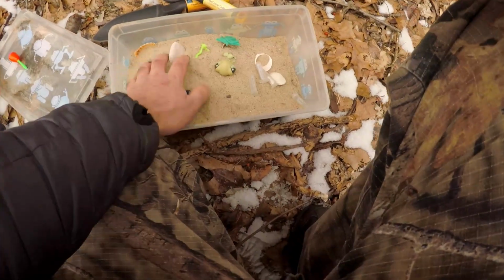There Were How Many Decoy Containers in This Geocache? (Winter Geocaching)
The winter weather still sucks here in Michigan, but at least I was able to go out winter geocaching and find some cool hides for a change. One was a 4.5 difficulty and the other involves sand and a whole lot of decoy containers.